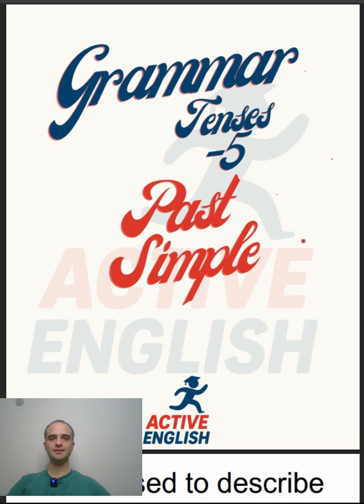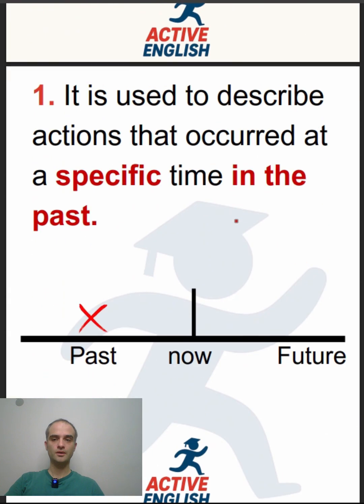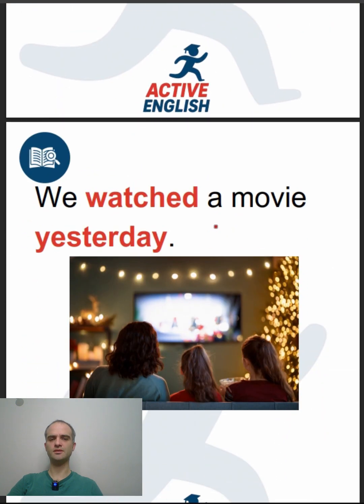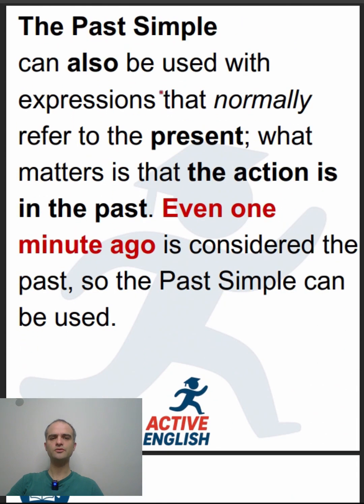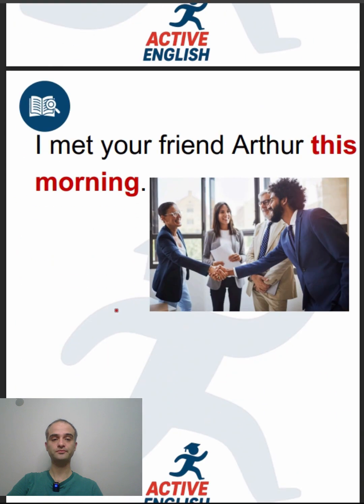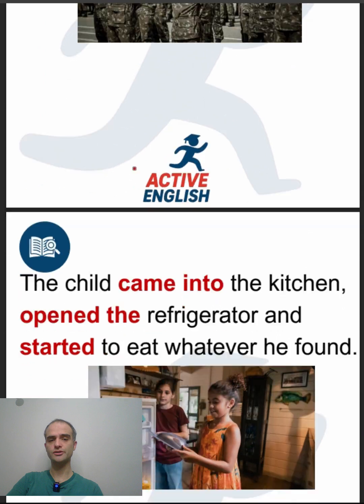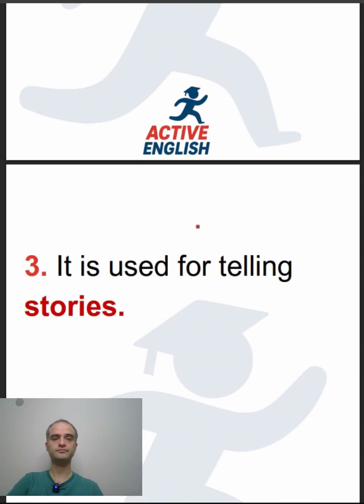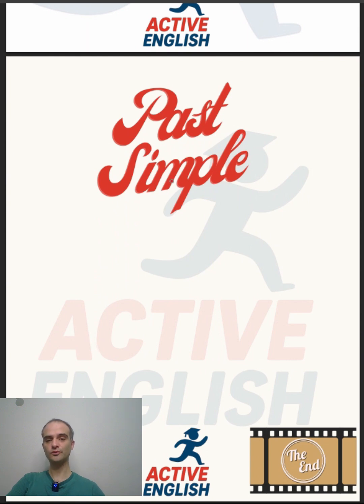Past Simple Made Easy!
In this lesson, you will learn the Past Simple Tense step by step with clear explanations and easy examples.
We cover affirmative, negative, and question forms and practice how to talk about the past correctly.
This lesson is perfect for beginners and A2 level learners who want to improve their English grammar and speaking skills.